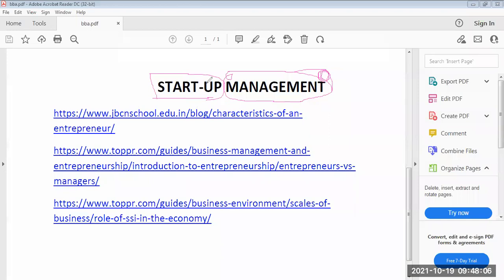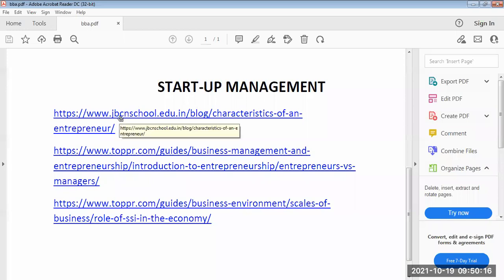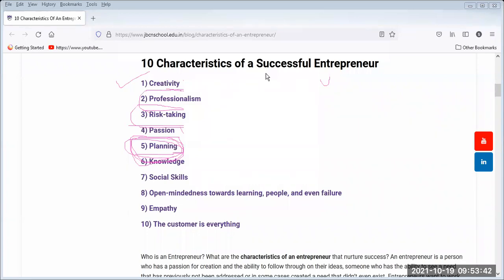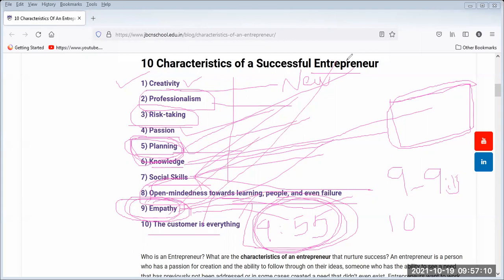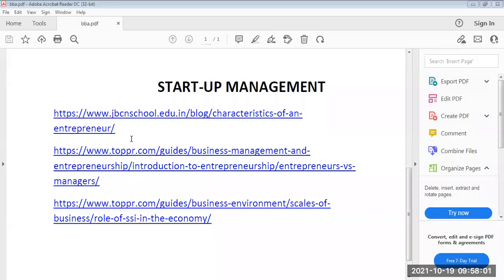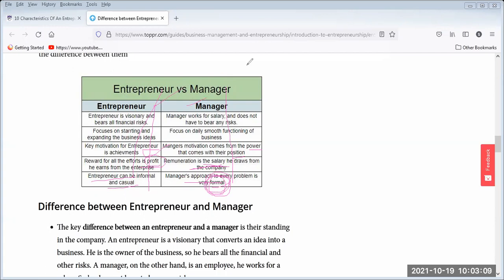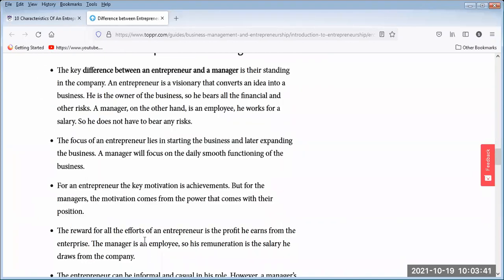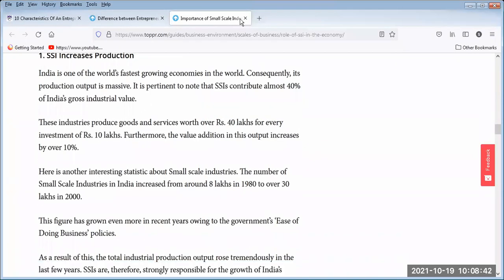START UP MANAGEMENT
START - UP MANAGEMENT BBA BCOM MCOM MBA RAMESH COMMERCE CHARACTERISTICS OF ENTREPRENEUR ROLE & SIGNIFICANCE OF SMALL SCALE INDUSTRIES SSIs MANAGER-ENTREPRENEUR